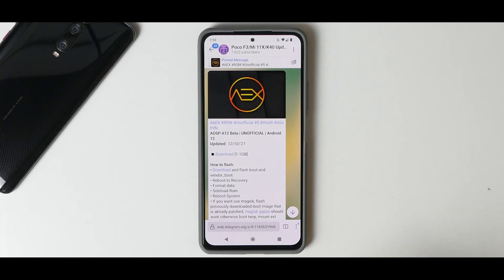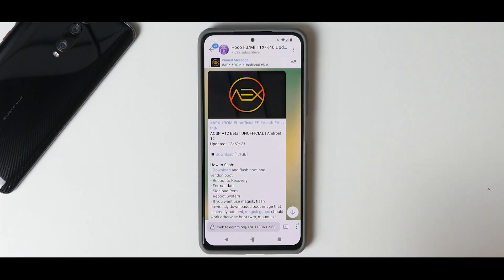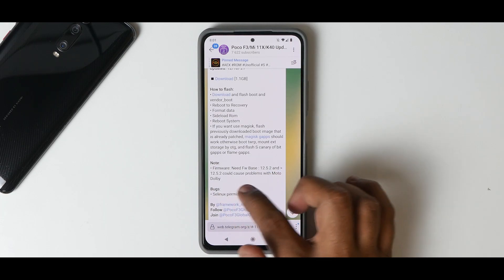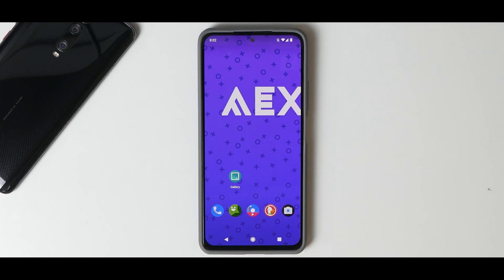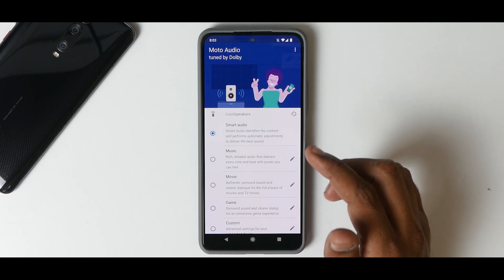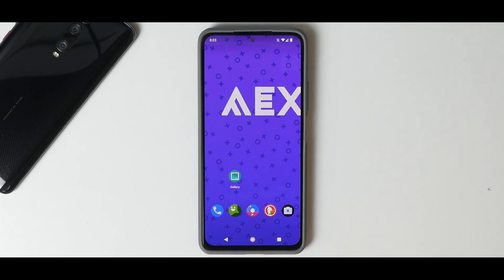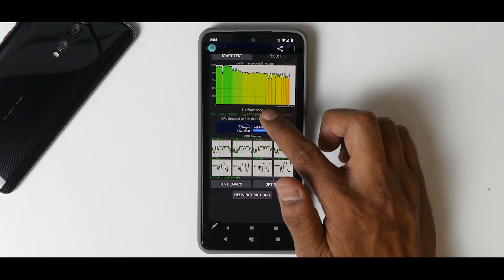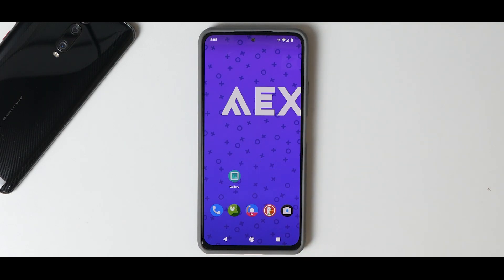🔥🔥 Mi 11x/Poco F3/Redmi K40 AOSP A12 Beta First Look | Smooth & Fluid 🔥🔥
Android 12 is smooth and fluid. Here's our first look at AOSP extended V9 for the Mi 11x.

1) Silver       - Rs 29 per month : Access to behind the scene videos.
2) Gold         - Rs 59 per month : Gold members get to play with me on live stream sessions + silver perks.
3) Platinum     - Rs 89 per month : Exclusive members-only videos
4) Diamond      - Rs 159per month : Diamond members can request a video of their choice as long as I have that device.

Mi11x android12
how to install android 12 stable
android 12 update for mi11x
mi11x custom rom
mi11x best rom
mi11x gaming rom
mi11x android 12 custom rom
mi11x voltage os
mi11x smooth rom
mi11x how to install custom rom